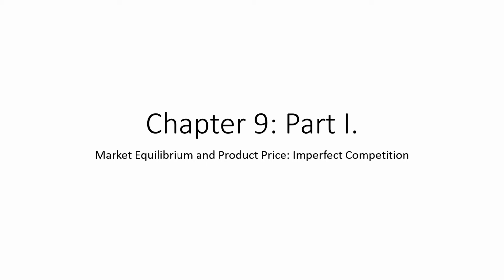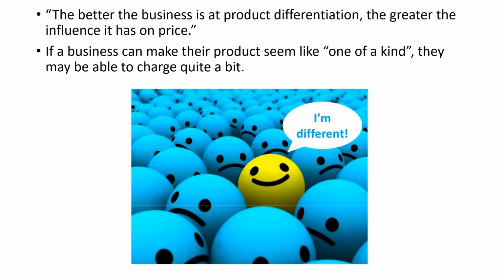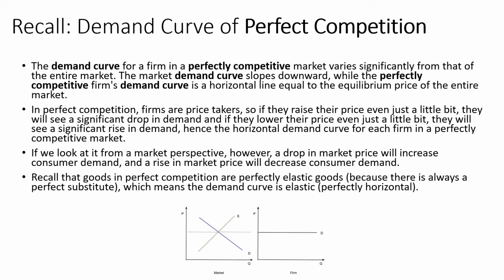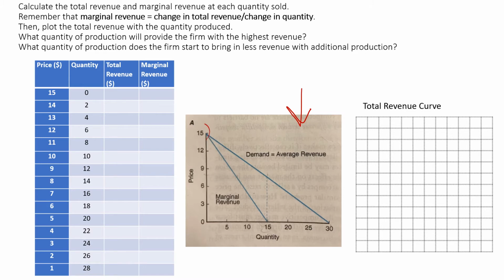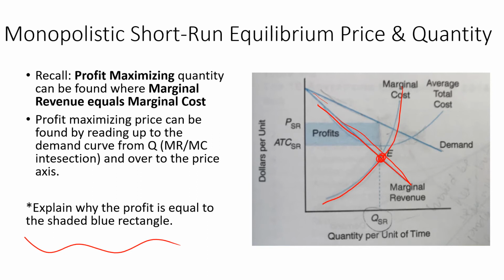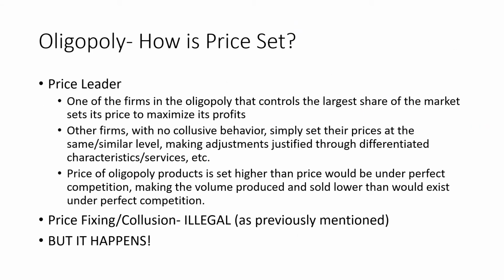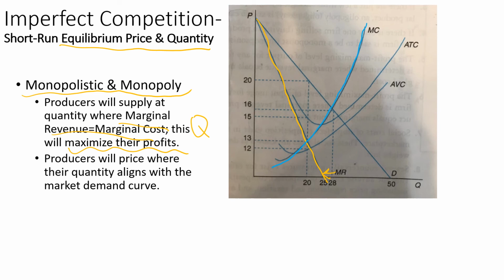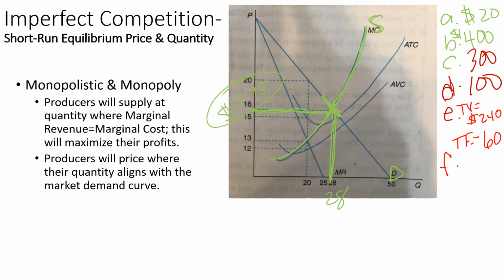Chapter 9 Part 1 Lecture 2020B